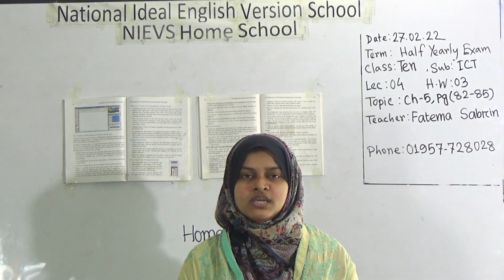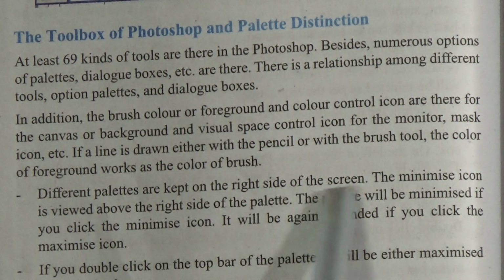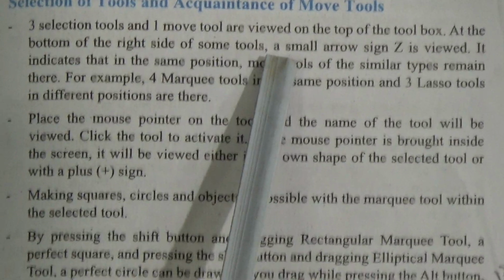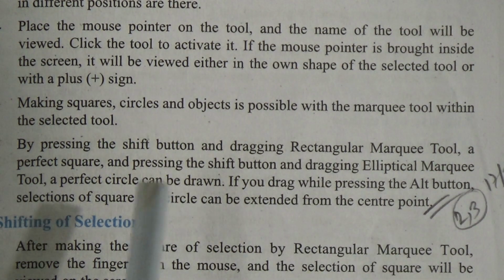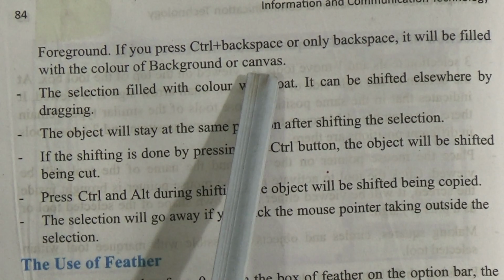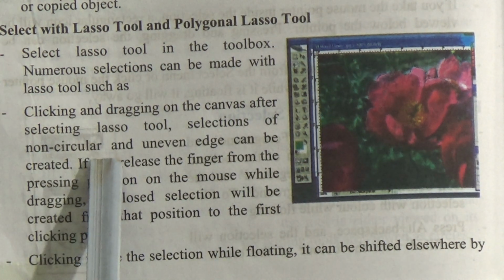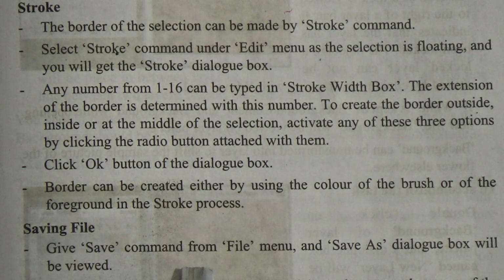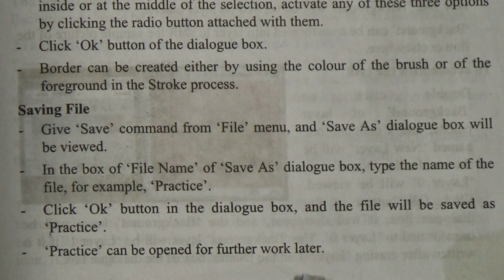Class: Ten, Subject: ICT (Lecture-04), Topic: Chapter-5, Pg (82-85)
Half Yearly-2022
Class: Ten
Subject: ICT (Lecture-04)
Topic: Chapter-5, Pg (82-85)
Teacher: Fatema Sabrin